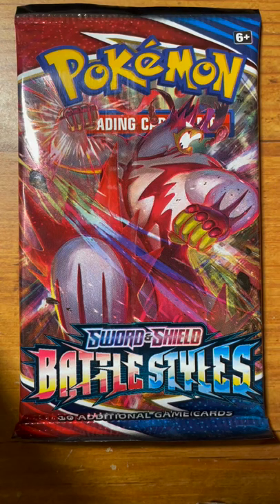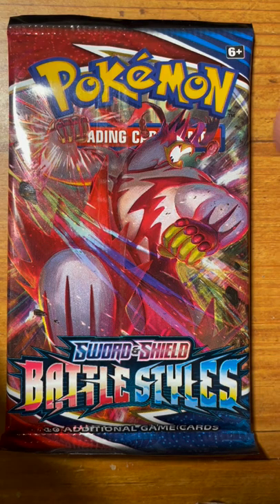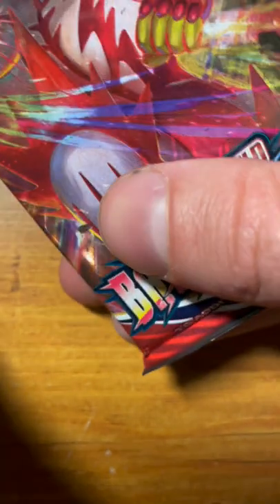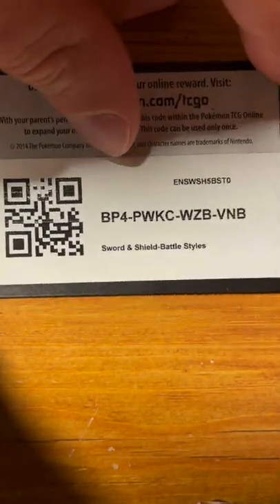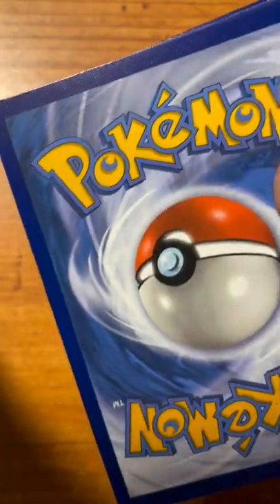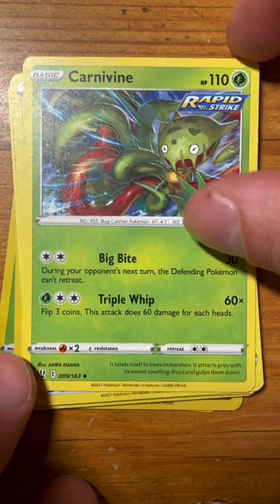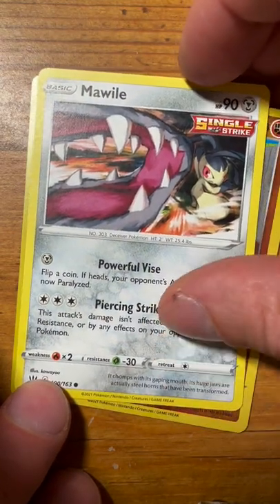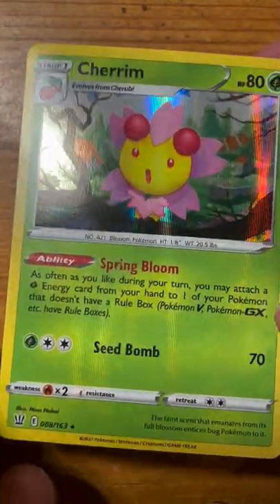Will This Be The One... It Won't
I am grinding these packs out. I want to create as much content as possible for anyone that enjoys this kind of stuff.

The more support I can get, the more I can give back to the community that I am trying to build.